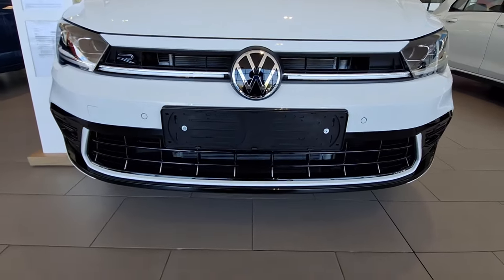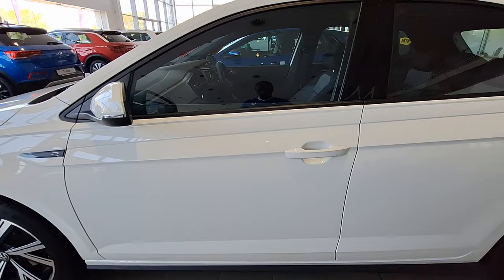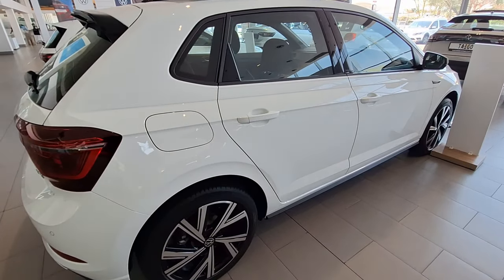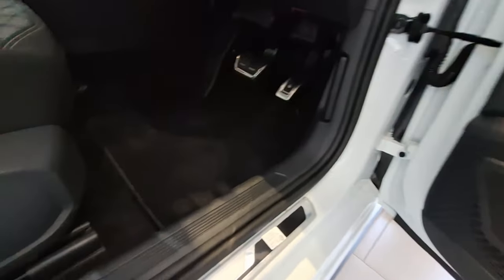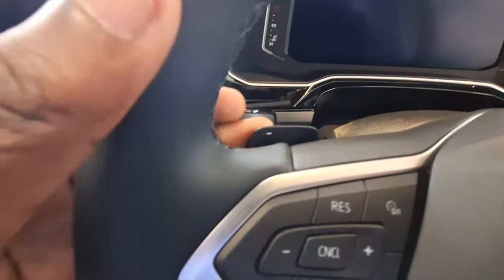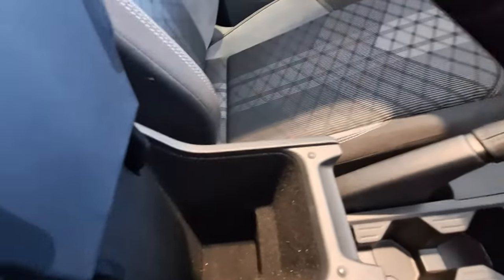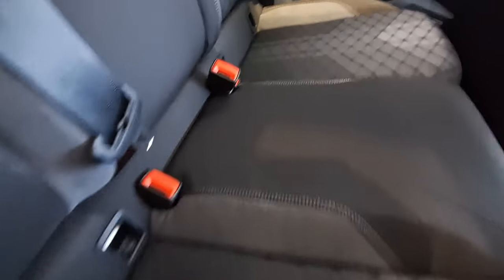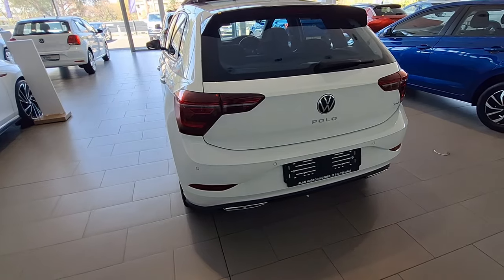2023 VW Polo R 1.0 TSI DSG 85kW | Walkaround & Interior | Price & Features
Get ready to explore the 2023 VW Polo R 1.0 TSI DSG like never before! In this video, we'll take you on a detailed journey through this impressive compact car, covering everything from its walkaround and interior features to pricing and specifications.

🔵 Key Highlights:
🚗 Exterior Walkaround: Dive into the stylish design, sleek lines, and modern aesthetics of the 2023 VW Polo R 1.0 TSI DSG 85kW.
🏡 Interior Showcase: Step inside the cabin to discover the comfortable seats, advanced technology, and spaciousness that make this Polo R a standout choice.
💲 Price Analysis: Base Price, Extra & Total Price
🌟 Features Overview: Explore the advanced features and innovations that enhance both performance and convenience in the 2023 VW Polo R.

Whether you're a Volkswagen enthusiast or considering the Polo R for your next ride, our video will provide you with valuable insights to make an informed decision.

📌NEW CARS